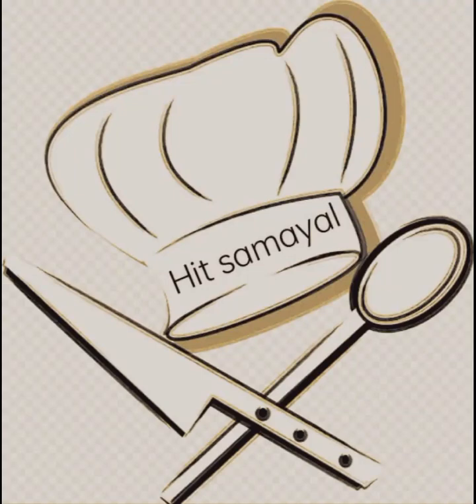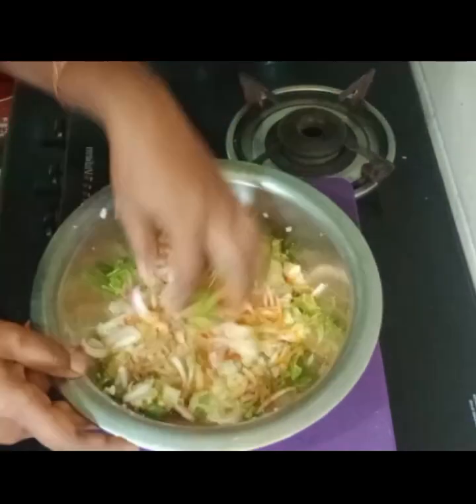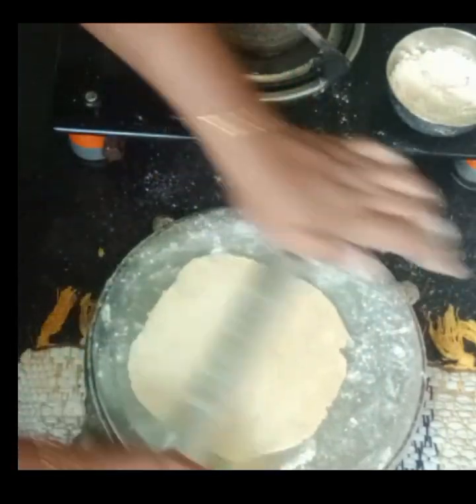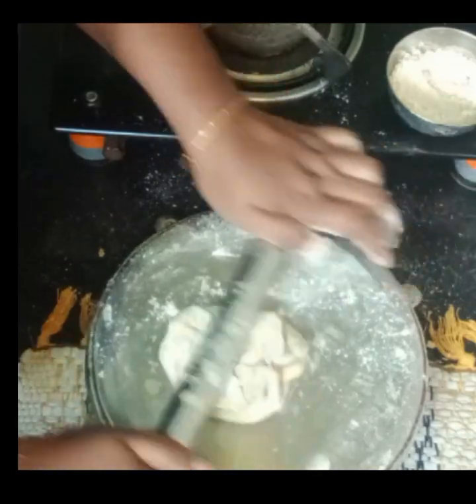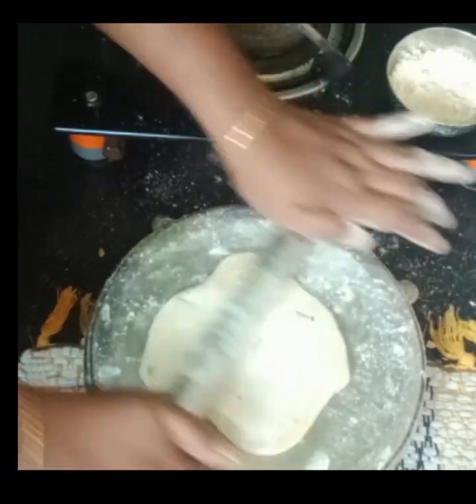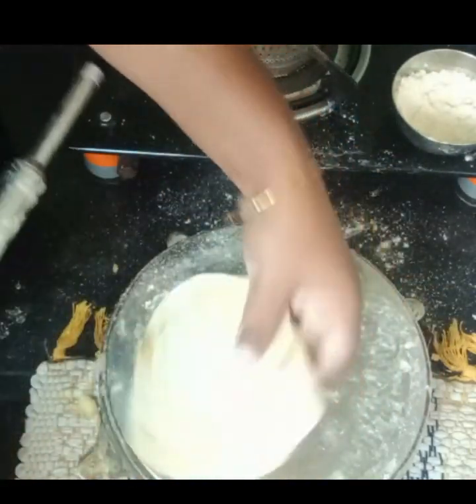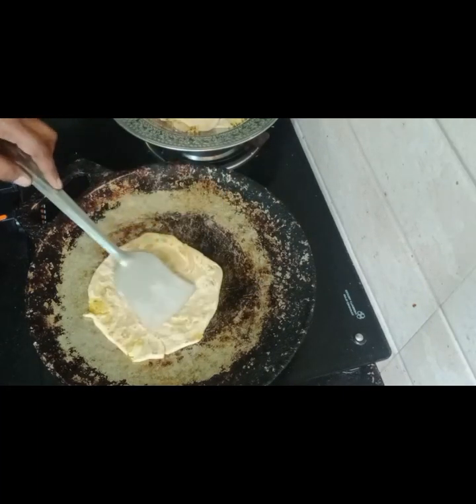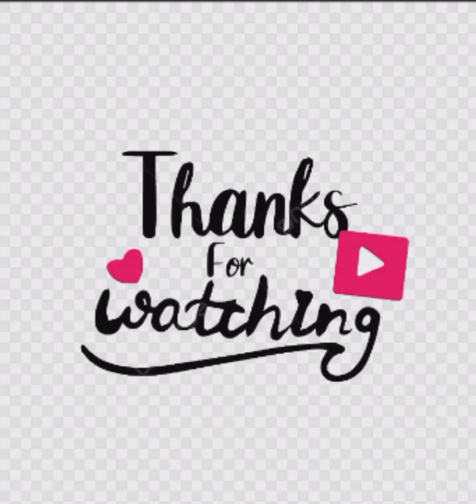ஆலூ சப்பாத்தி இப்படி செய்து பாருங்கள்.how to cook north Indian dish aloo paratha